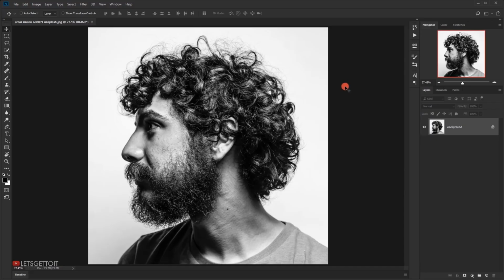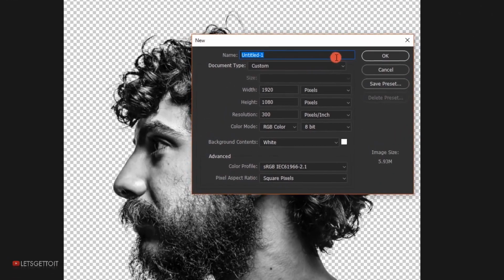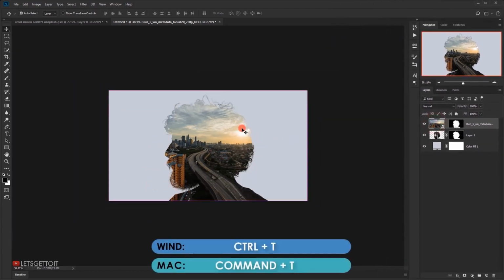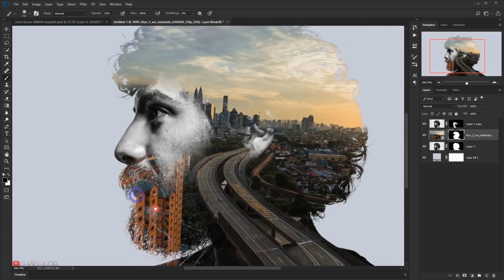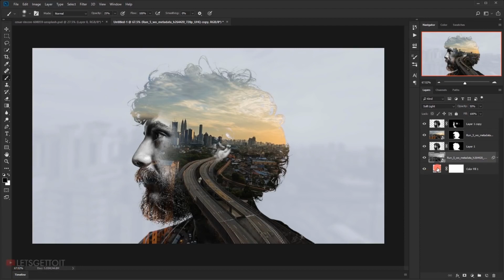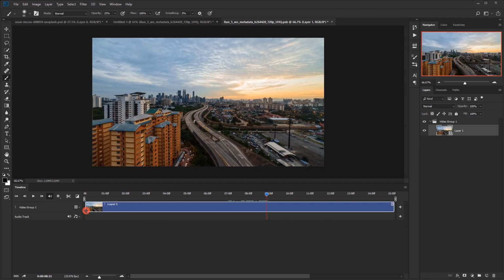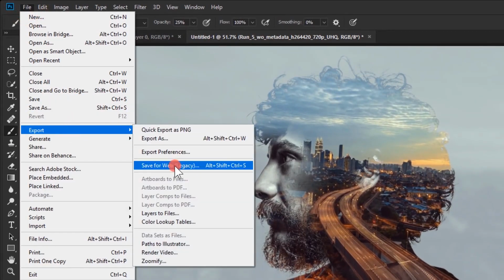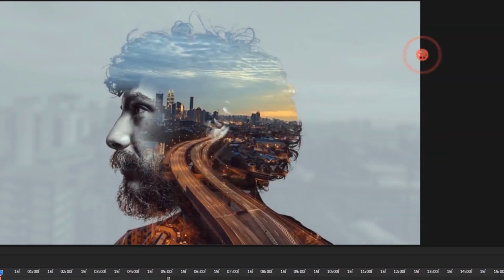Photoshop TutorialFull HD,1920x1080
Double Exposure Cinemagraph